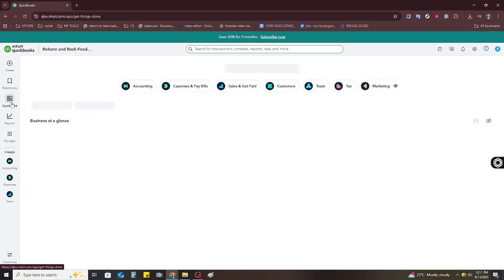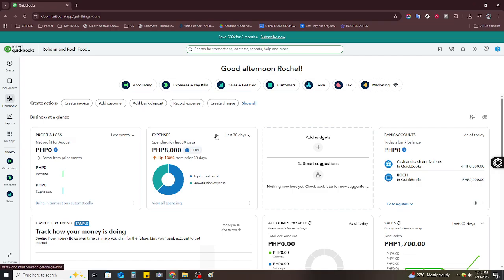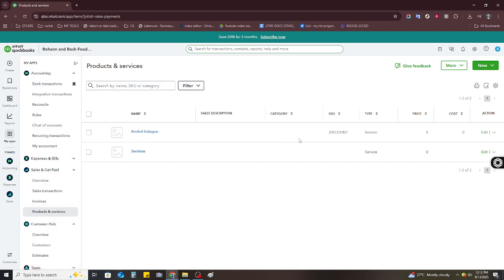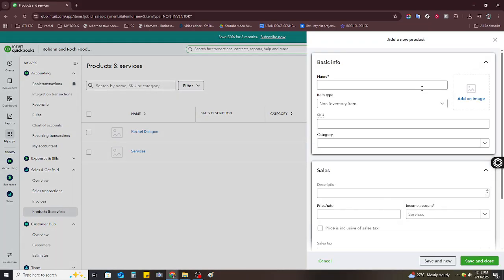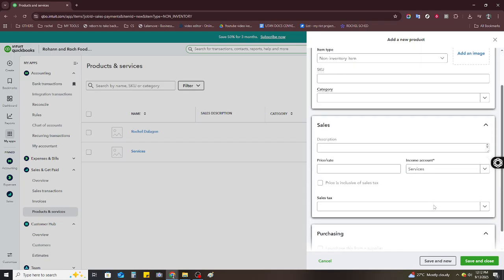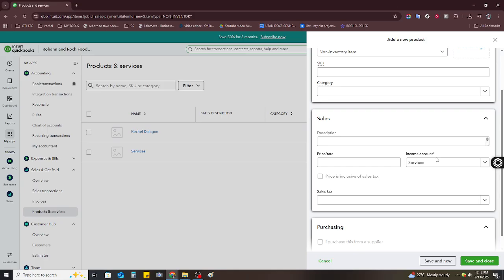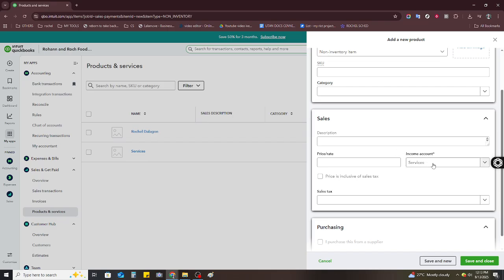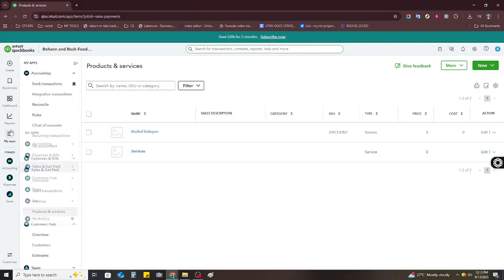How to Create Inventory Items in QuickBooks Online | Full 2025 Step-by-Step Guide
Want to manage your products efficiently in QuickBooks Online? In this full 2025 guide, we show you step-by-step how to create inventory items, track quantities, and manage costs to keep your business organized and profitable.

Perfect for small business owners, accountants, and bookkeepers, this tutorial covers adding new products, assigning SKUs, setting inventory tracking, and tips for accurate reporting. Streamline your inventory management and never lose track of stock again!

💡 Follow along to master QuickBooks Online inventory management in 2025!